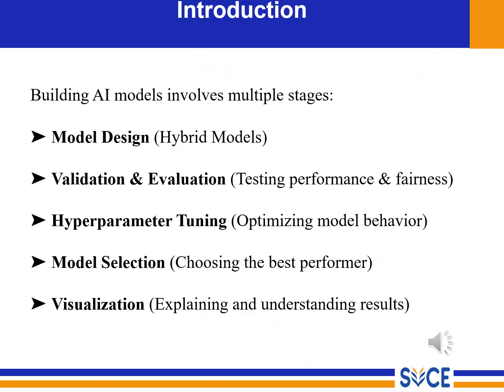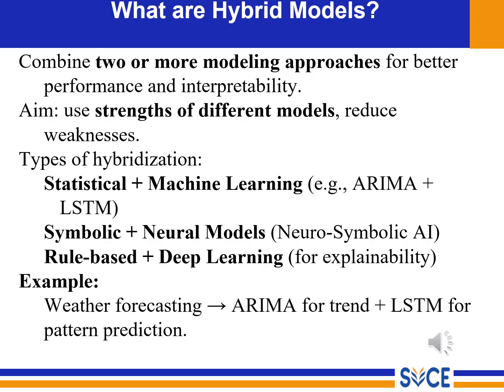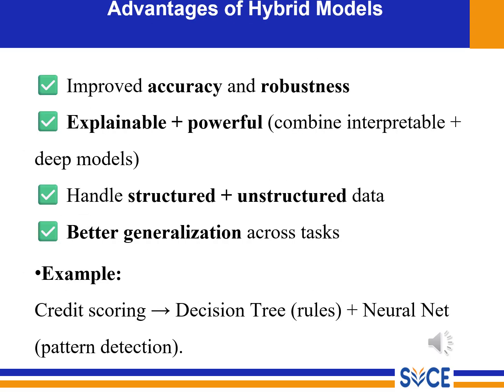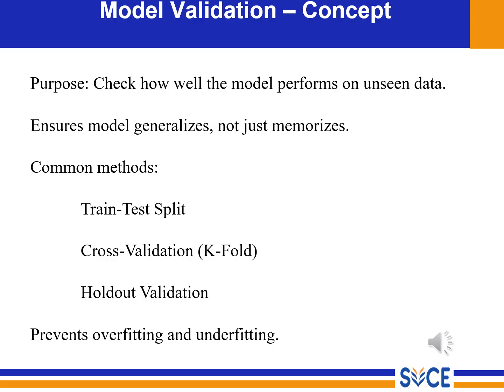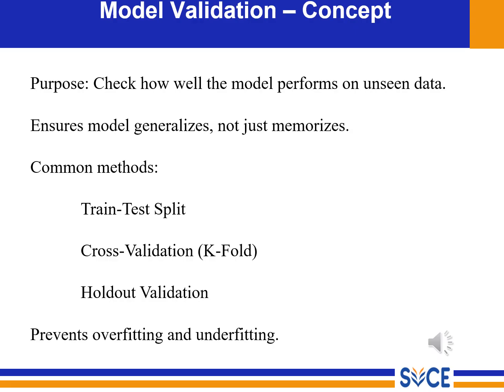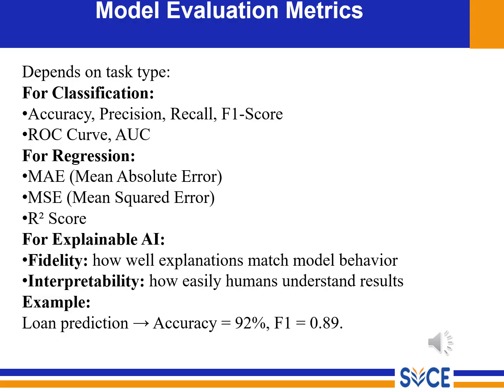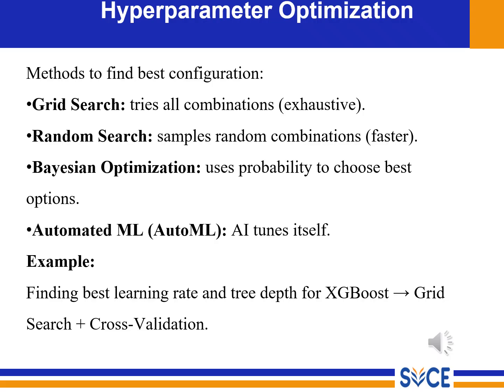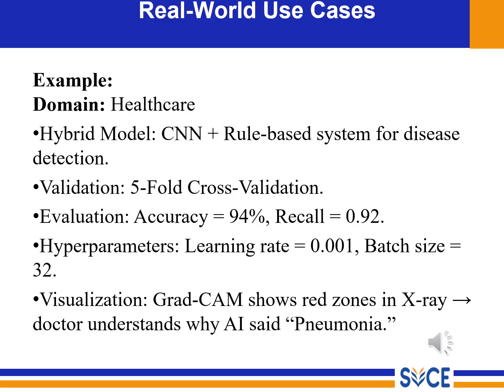CS22037-U2 Hybrid Models Model Validation Hyperparameters Model Selction & Visualization